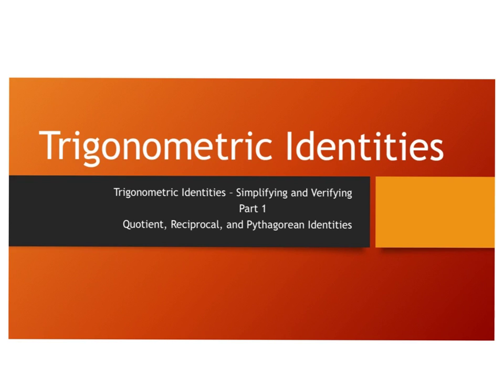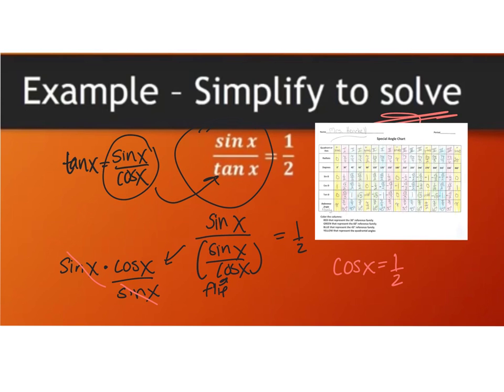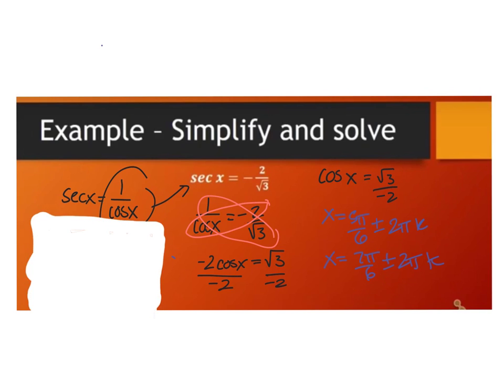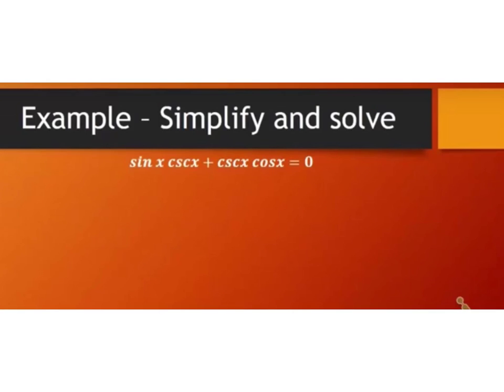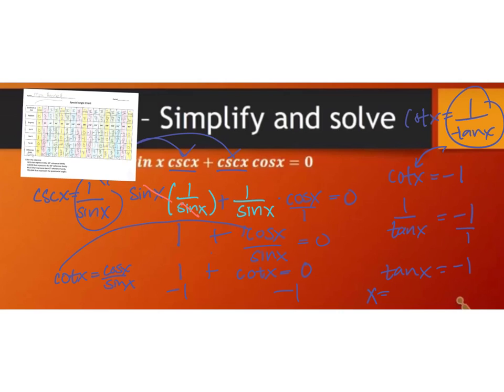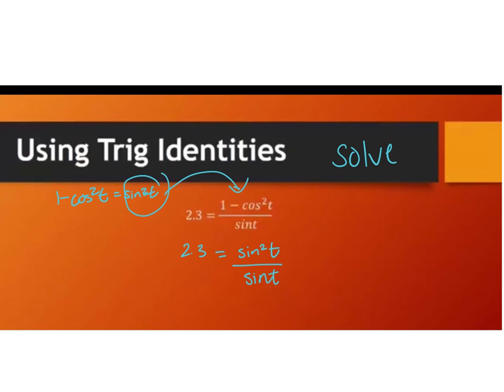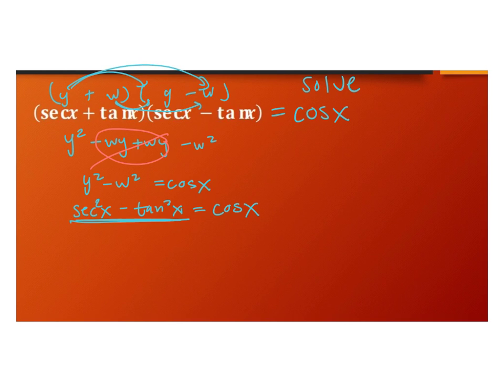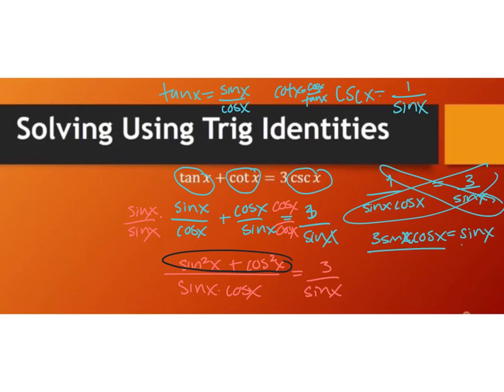solving using trig identities